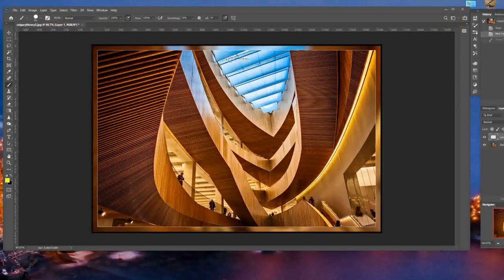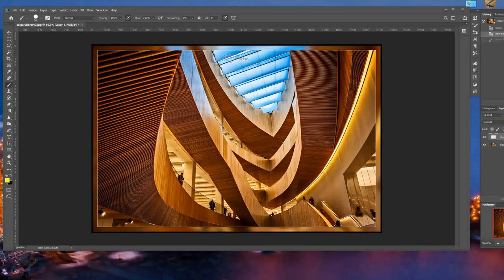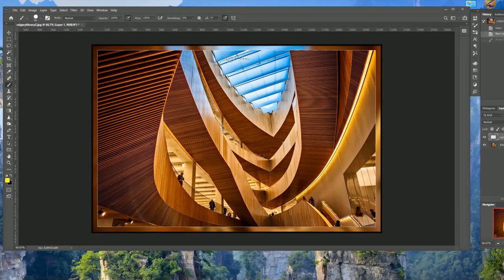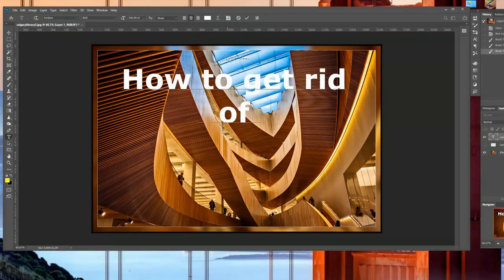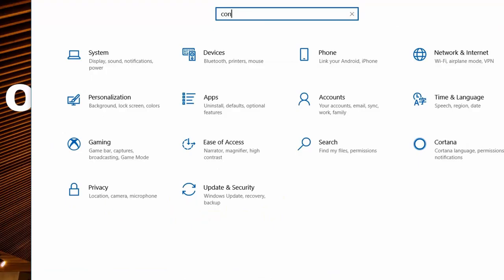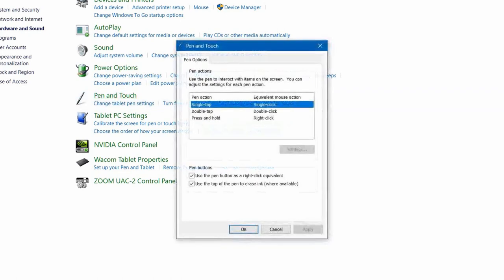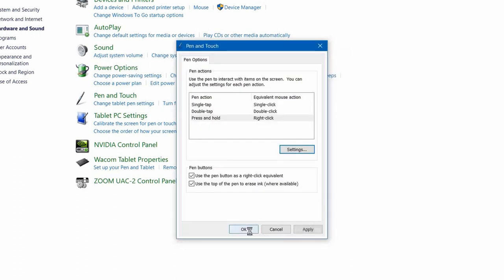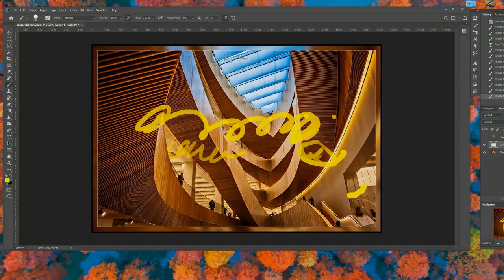How To Get Rid Of The Annoying Circle: Wacom Tablet Windows 10 Pen Lag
This IS a fountain pen channel! But every so often I'll post a tip about video editing or Photoshop because I use them so heavily. So, to my pen friends and subscribers, we return you to your regular fountain pen video content after this word from a computer geek.

This is an updated version of a video I did a few years ago about getting rid of that annoying little circle that pops up when you press down on your Wacom Tablet stylus in Windows 10 and gives you pen lag. I keep this video here for my own reference because Microsoft resets the "Pen and Ink" feature now and then during updates and I forget how to fix it. I know this has helped many other Wacom tablet users in the past.

SOLUTION IN TEXT: (follow steps)
1. Invoke Settings (CTRL I)
2. Type in search field "Control Panel"
3. Click on Control Panel
4. Click on Hardware and Sound
5. Click on Pen and Touch
6. Choose "press and hold"
7. Click on "Settings"
8. Uncheck the box that says "Enable press and hold for right clicking"
9. Click OK and then click OK again to close the dialog box.
10. Draw without frustration!